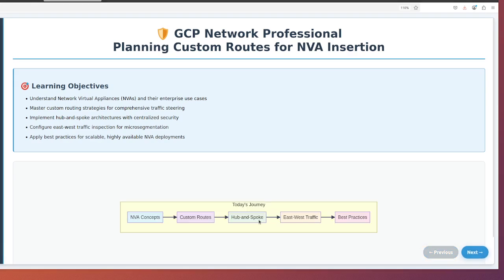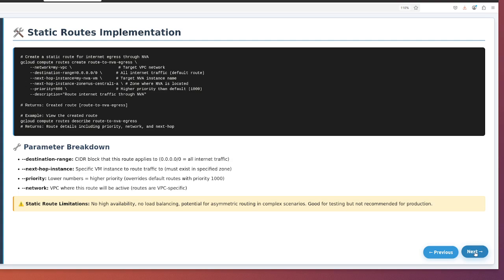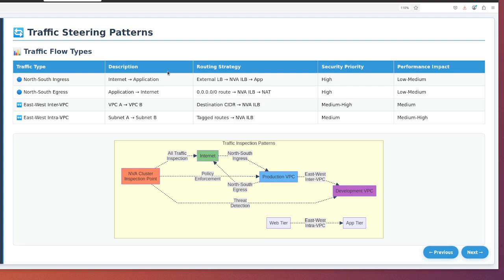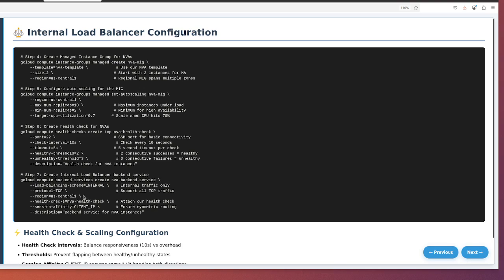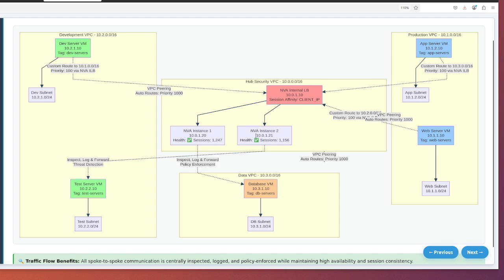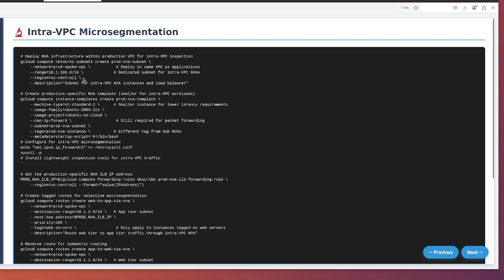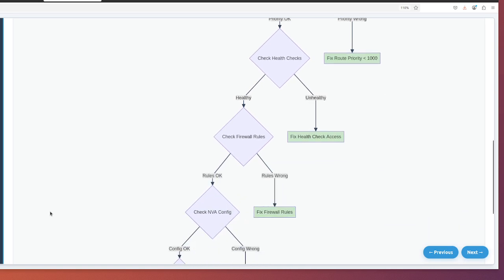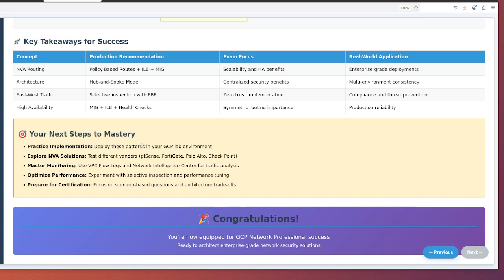GCP NVA microsegmentation for GCP network professional exam